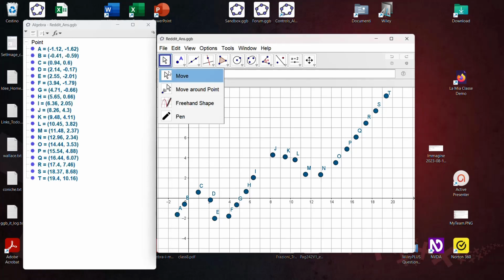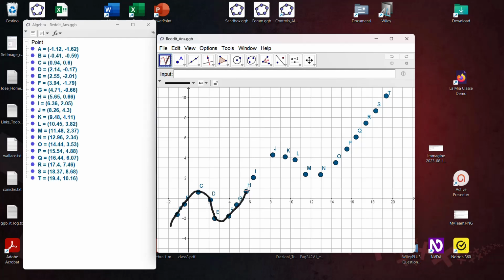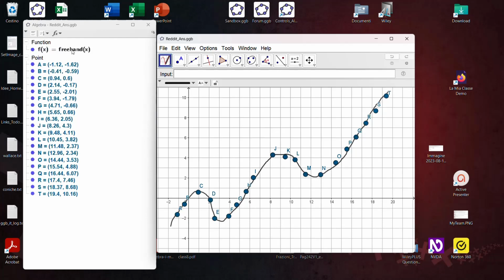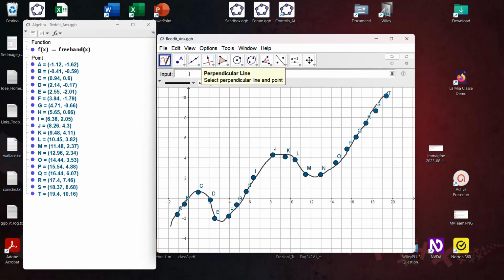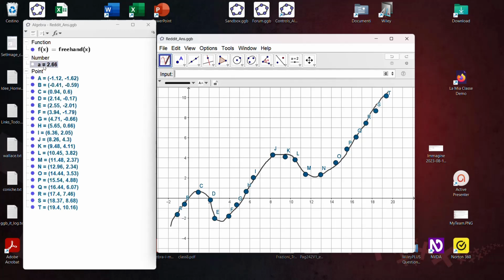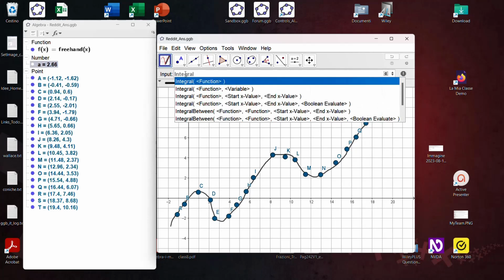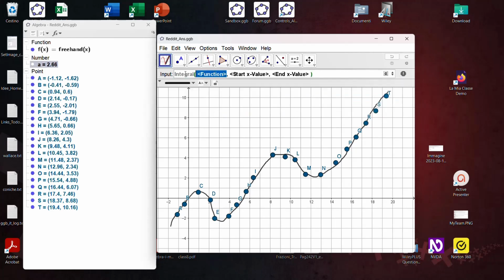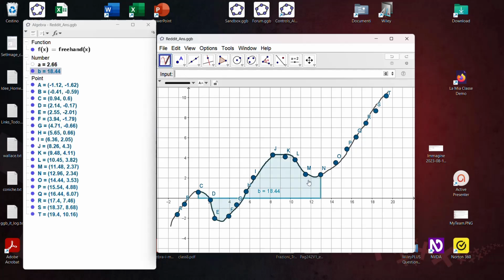GeoGebra - Utilizzo dello strumento Forma a mano libera per disegnare rapidamente una funzione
Lo strumento Forma a mano libera è utile durante l'insegnamento, per tracciare rapidamente il grafico di una curva senza dover fare calcoli.
GeoGebra genera una funzione ed è possibile utilizzare alcuni dei comandi correlati.